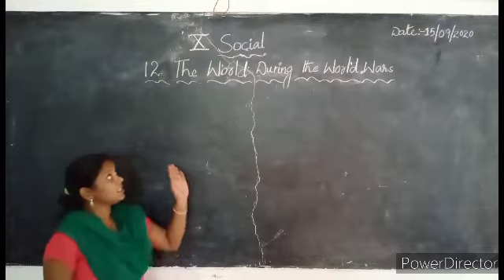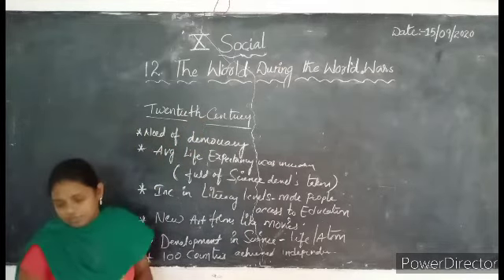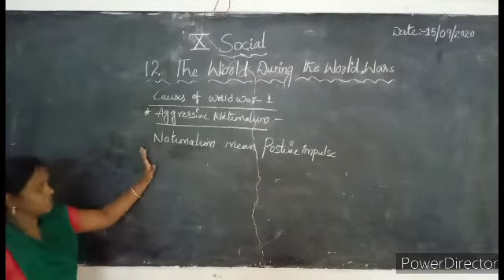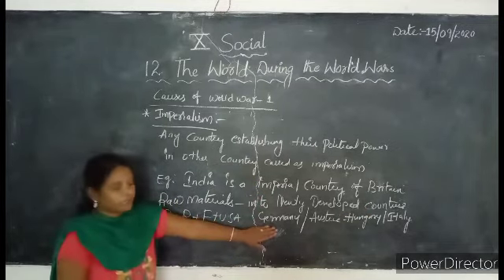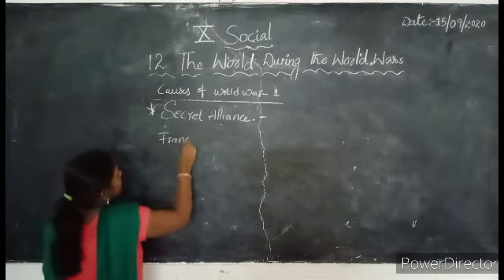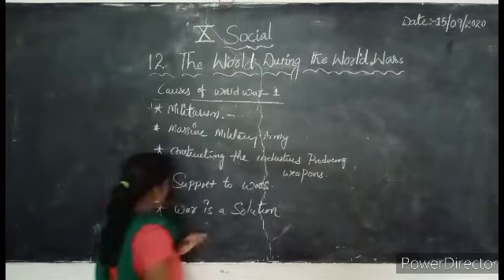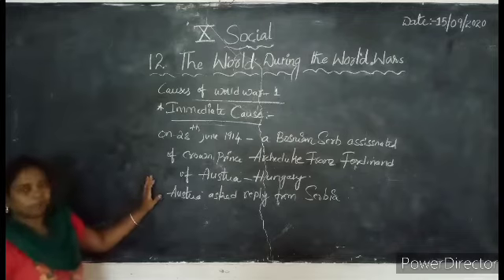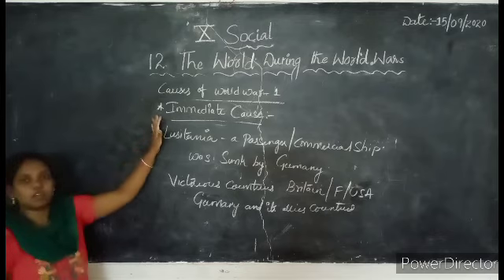The World During the World Wars-SSC Social studies